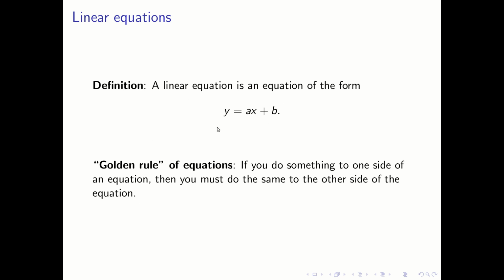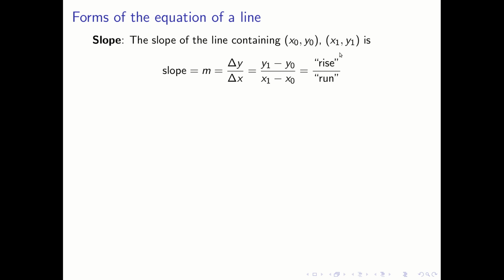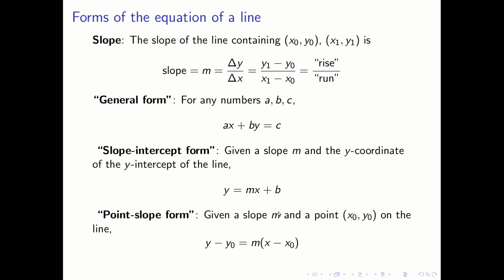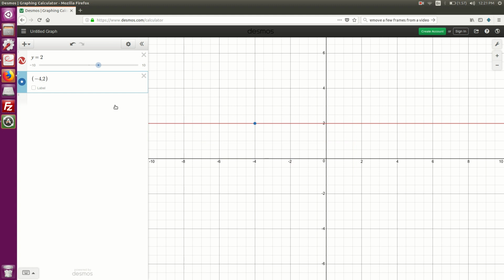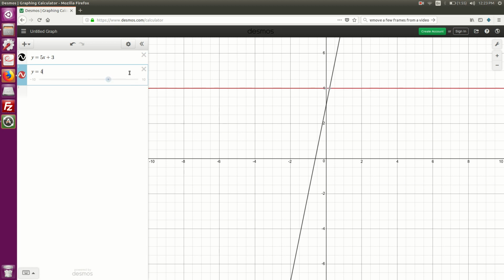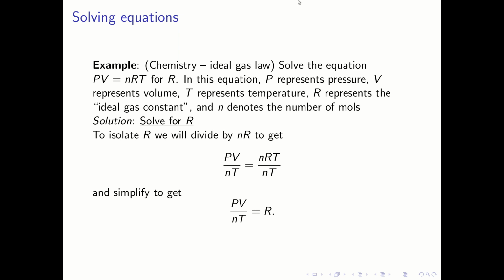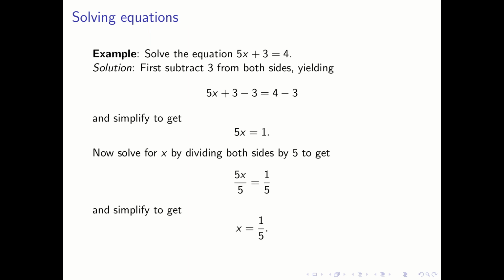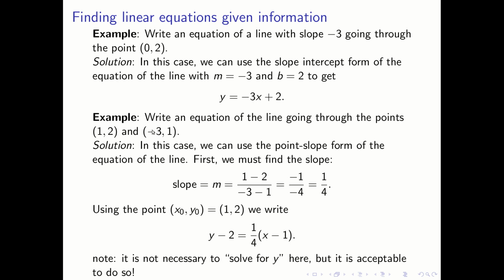1540, section 2 2